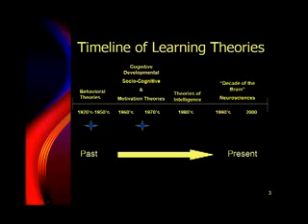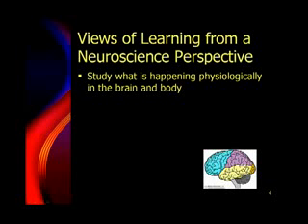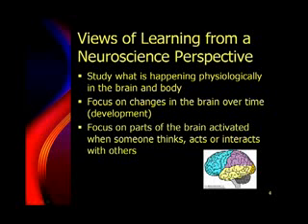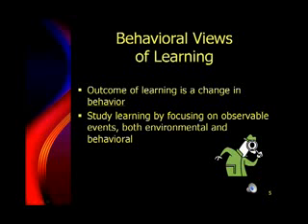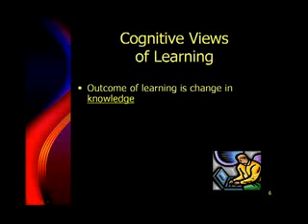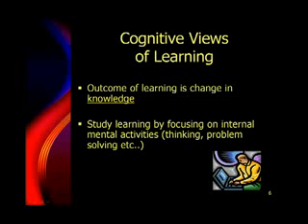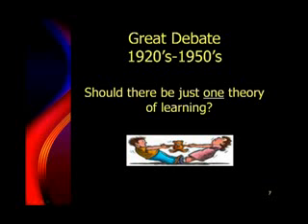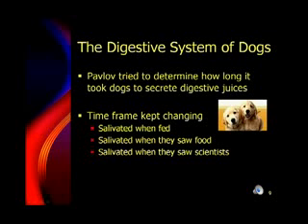YouTube - Behavorial and Cognitive Theories of Learing - Part 1